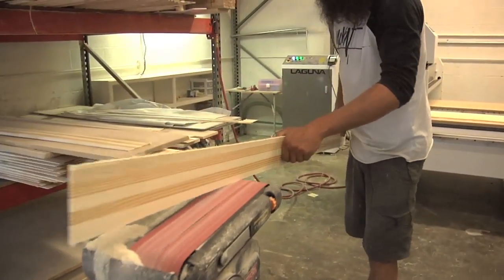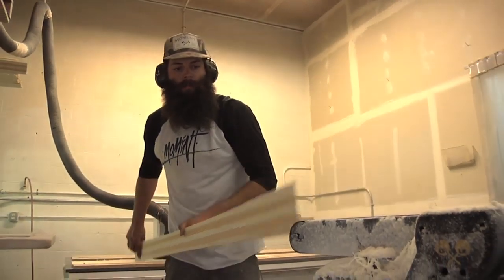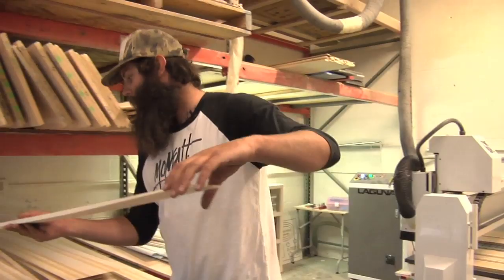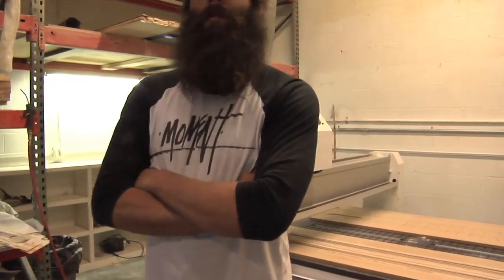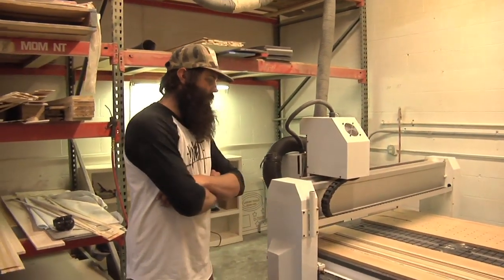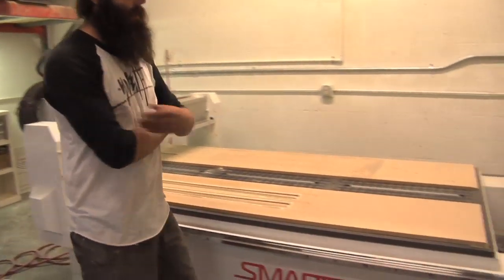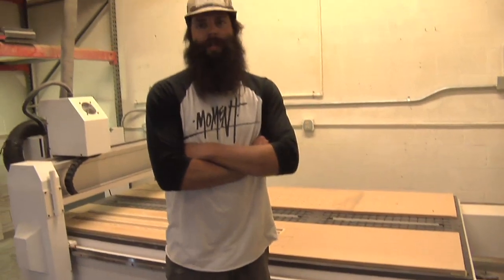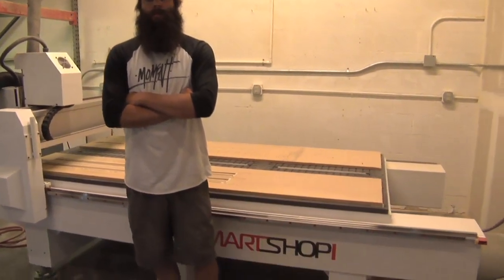Moment Skis CNC Customer Story - Laguna Tools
Want to know how skis are made? Moment Skis and CNC.